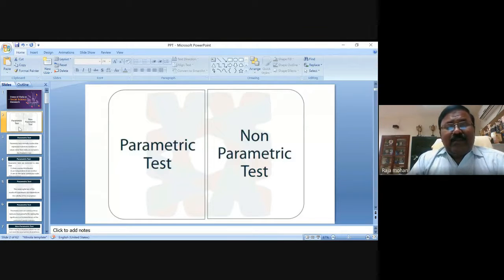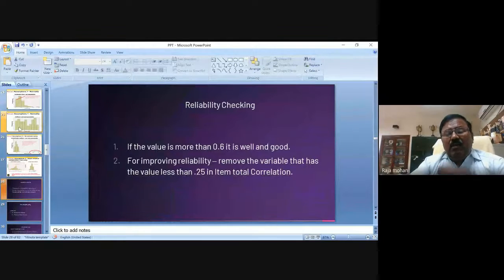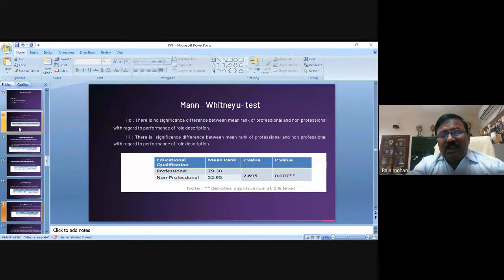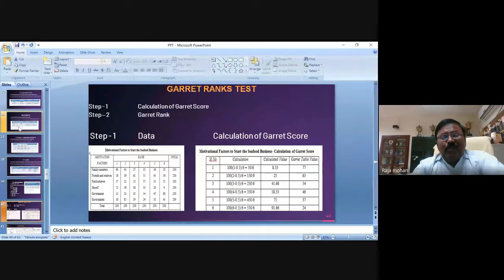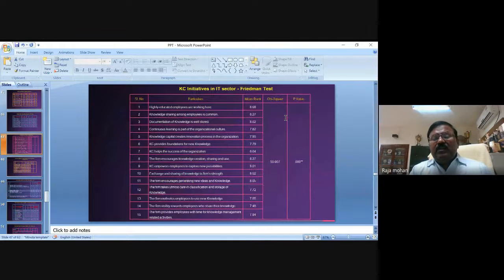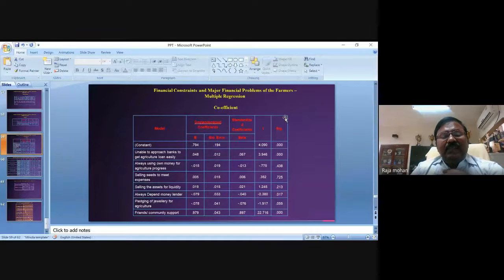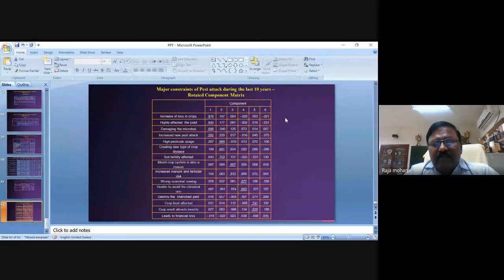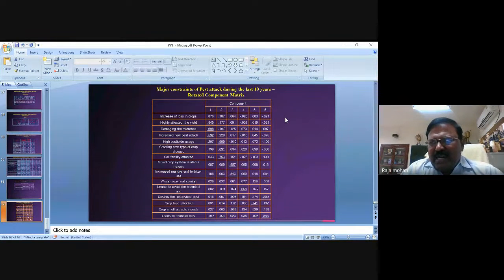CBP - Uses of Data in Social Science Research - 04.09.2021 (Session III)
Two Weeks Capacity Building Programme on Data Analysis and Research Methodology in Social Sciences from 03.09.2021 to 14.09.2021 sponsored by ICSSR, New Delhi and organised by the Department of Commerce, Alagappa University, Karaikudi.